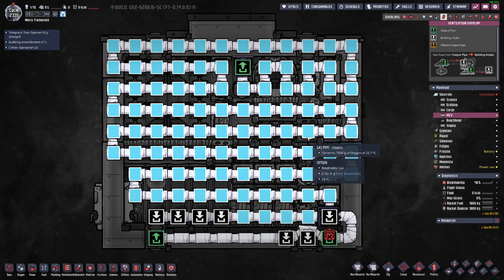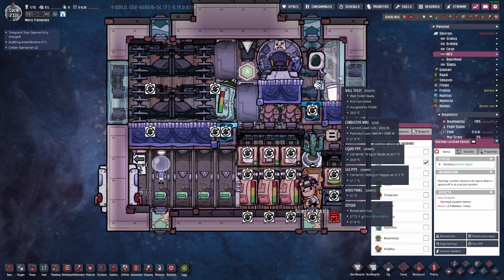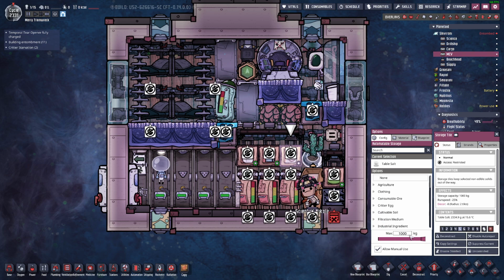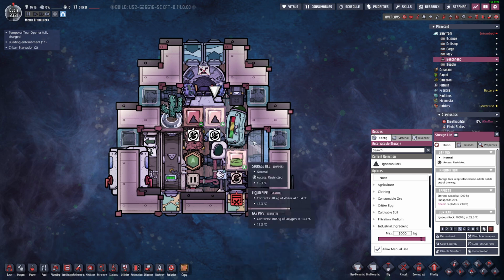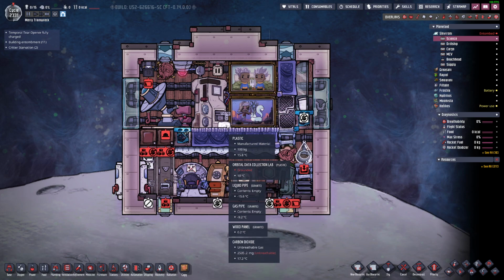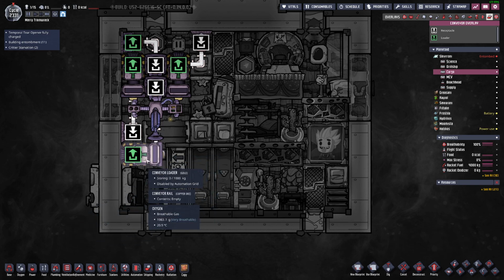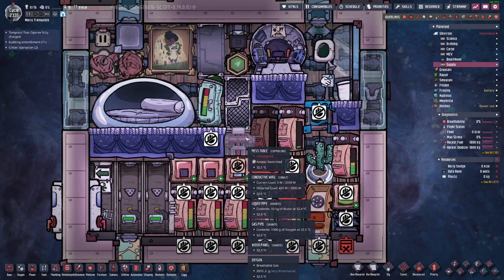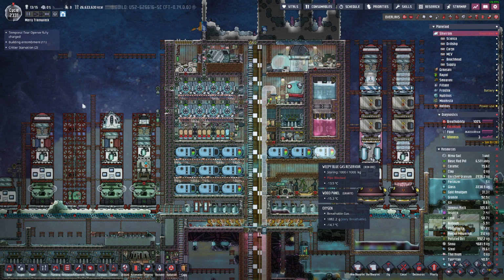ONI / Oxygen Not Included - Advanced Rocket Interior Design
Designing proper rocket interiors for Oxygen Not Included. Covers all the rocket designs I have so far as well as numerous tips and tricks I've learned in the process.

This video assumes you know the basics of rocketry and are looking to push your designs further. Also, at the start of the video when talking about power consumption I misspoke and said kilowatts instead of watts when talking about power draw for o2 insertion, but hopefully this should be obvious.